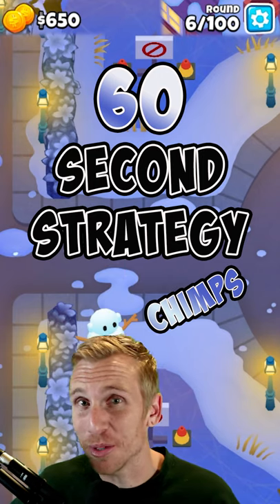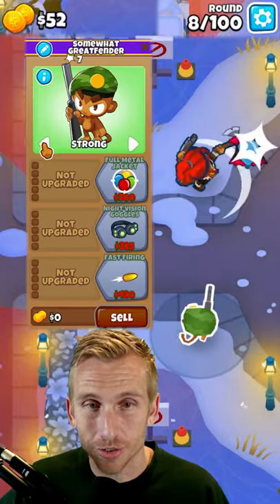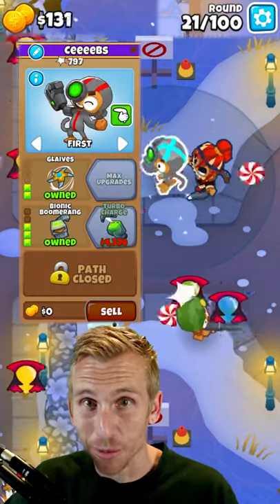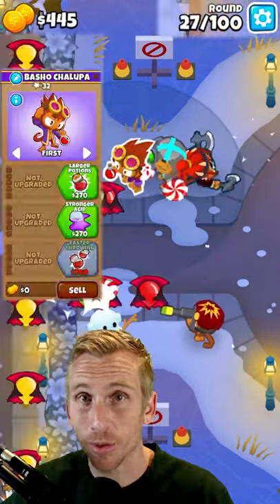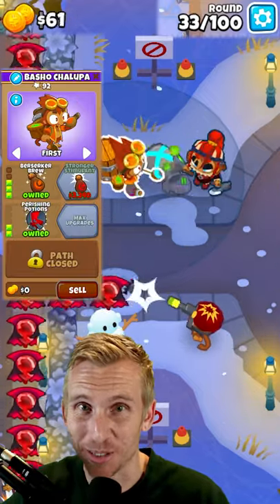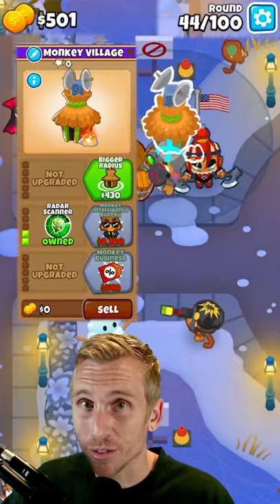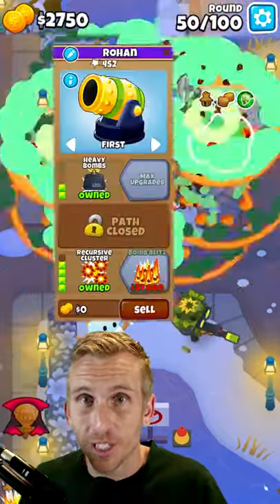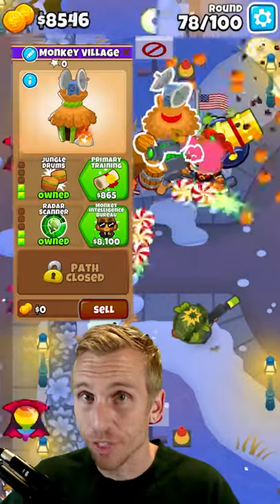60 Second Strategy - Quiet Street CHIMPS BTD6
Quiet Street CHIMPS Walkthrough in 60 Seconds!
60 Second Strategy - Quiet Street CHIMPS BTD6

Dark Castle CHIMPS Guide!

quiet street chimps, btd6 chimps, btd6 quiet street chimps, bloons td 6, btd6